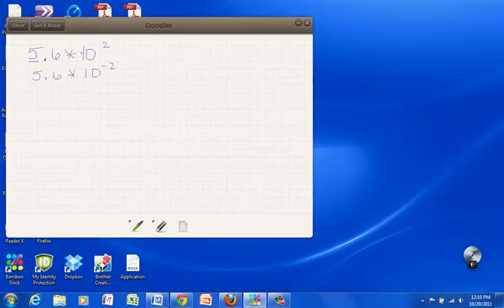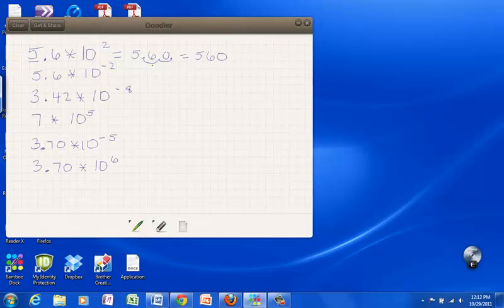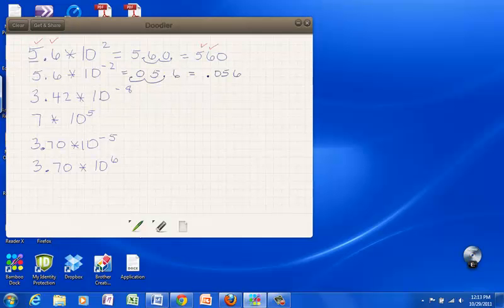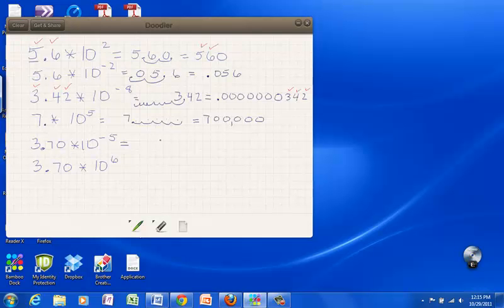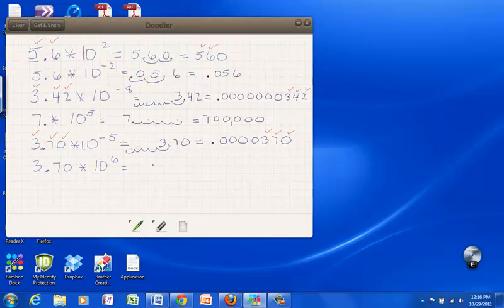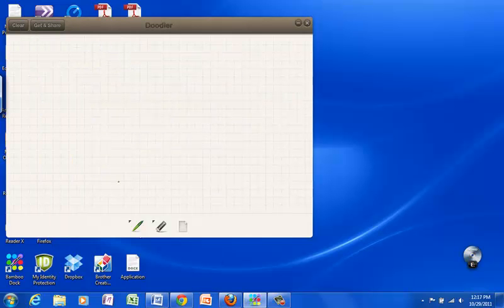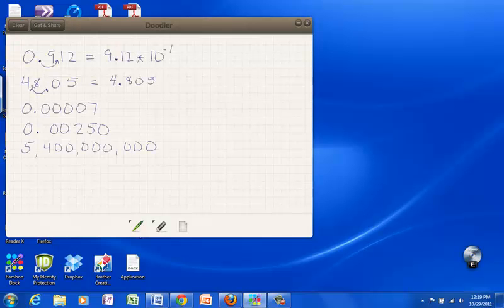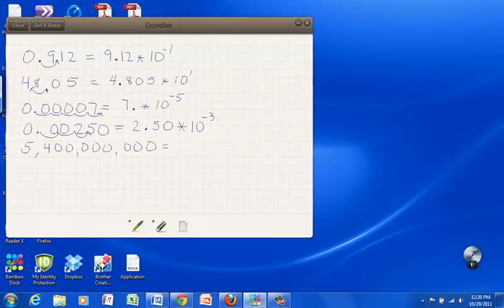intro sci notation Flash Medium 20111029 11 27 32AM